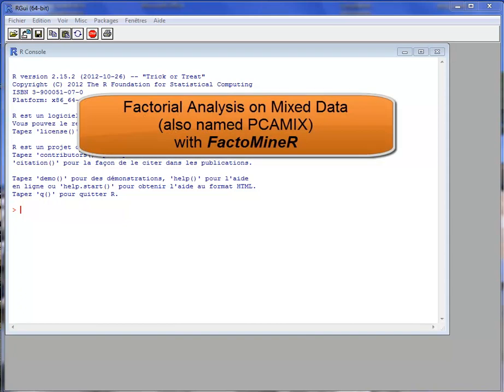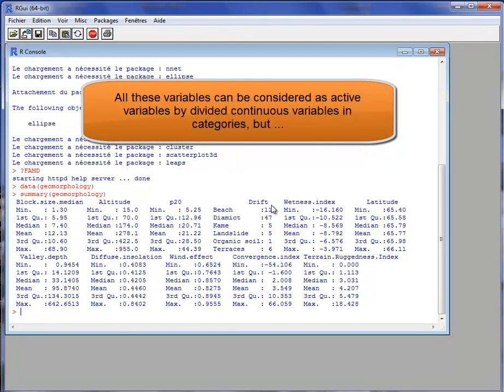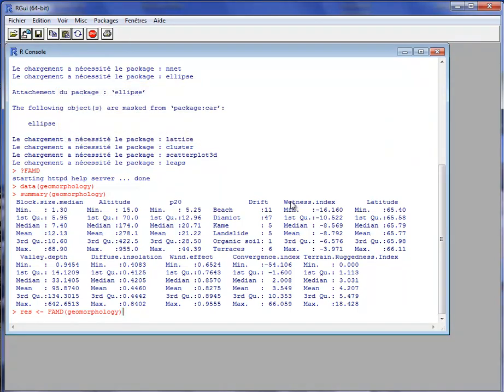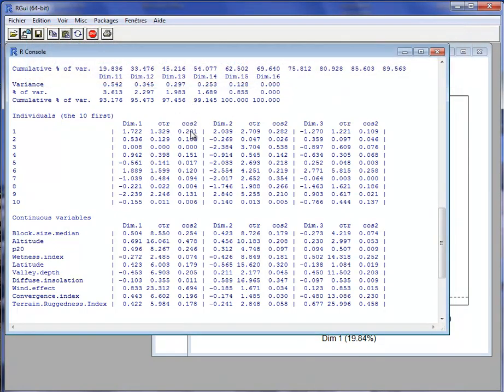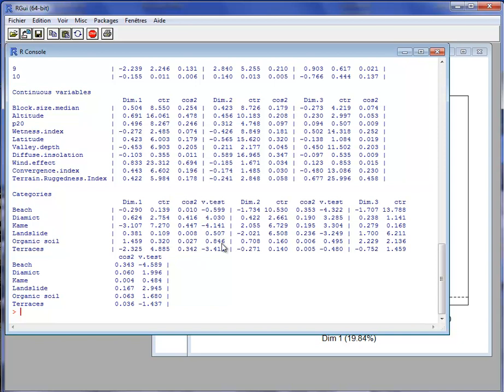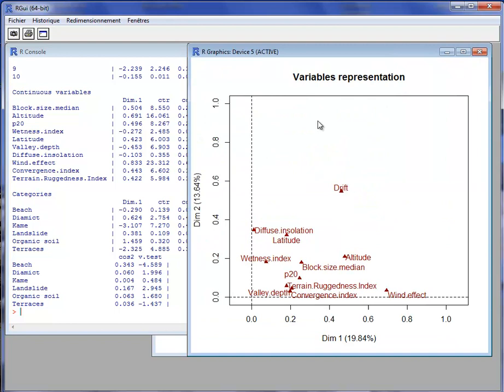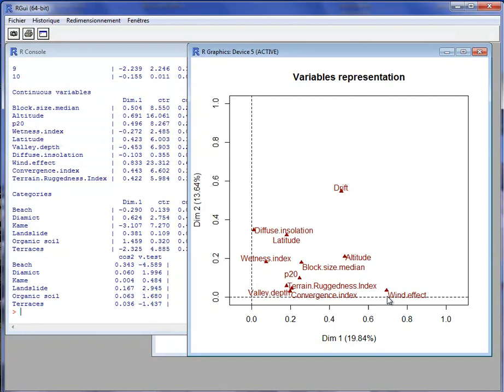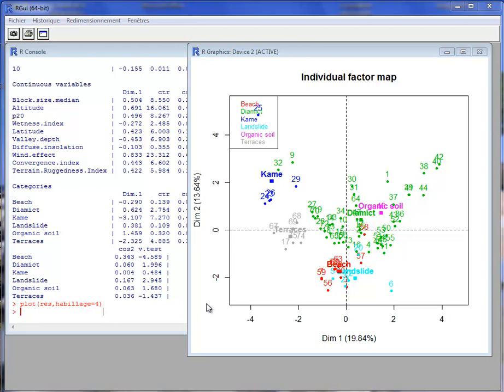Factorial Analysis on Mixed Data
How to explore a dataset with with mixed data using a principal component method?
How to perform a Factorial Analysis on Mixed Data with FactoMineR?